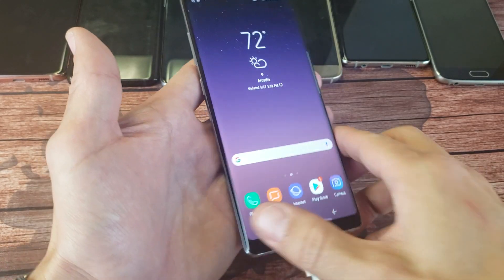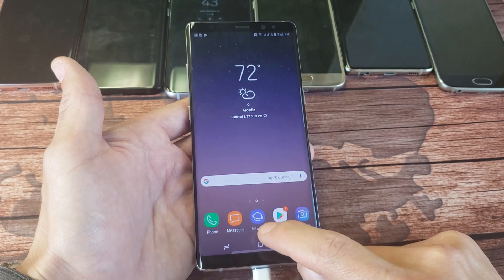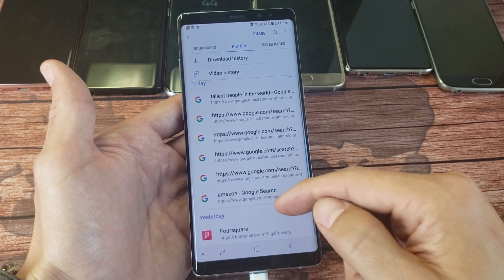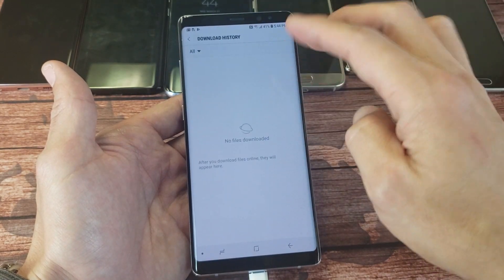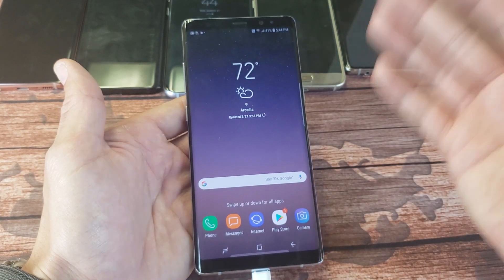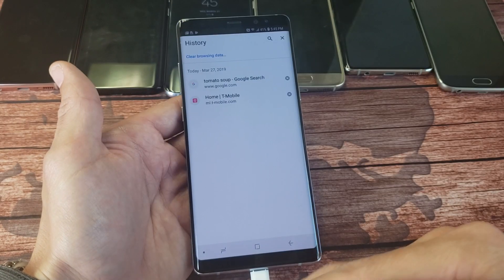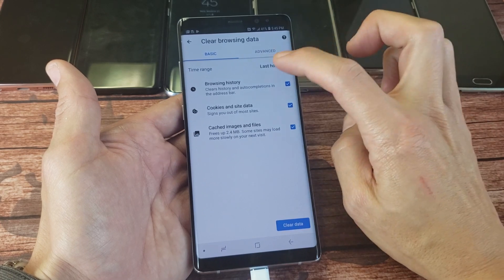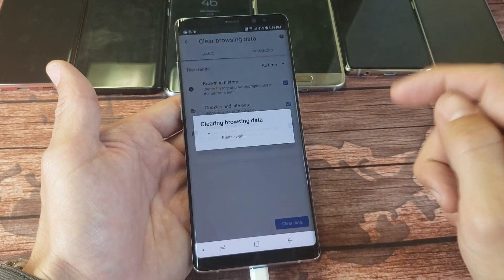Galaxy Note 8/9: How to Delete/Remove Browsing History- Evidence Gone!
I show you how to remove, delete, erase,  or clear all browsing history evidence from your Samsung Internet and Google Chrome browser.
This will work on the Samsung Galaxy Note 8 and Note 9.